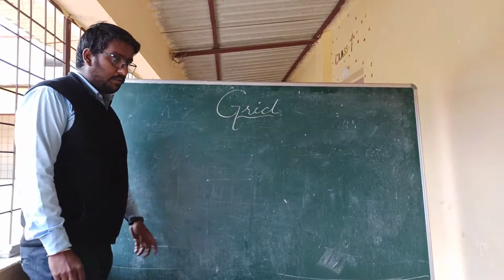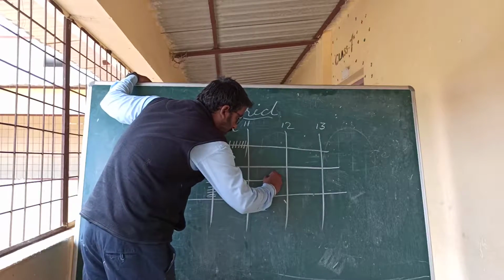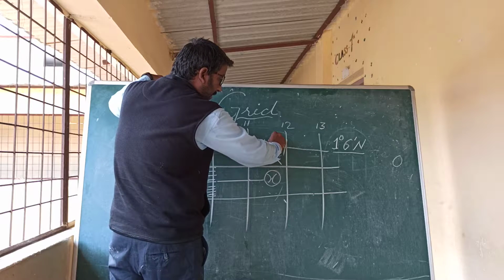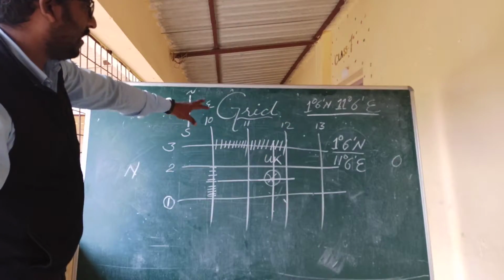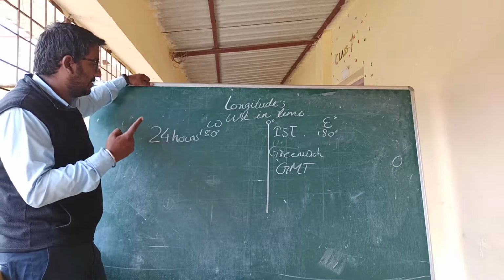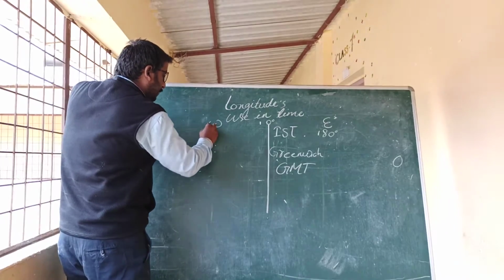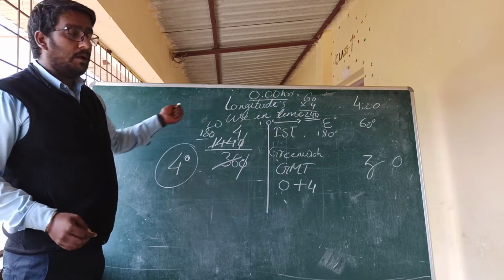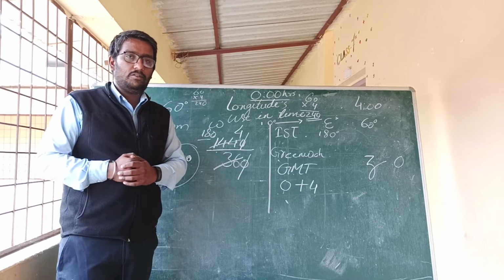Grid Longitudes and Time. Tracing Location and calculating time using Longitudinal values.